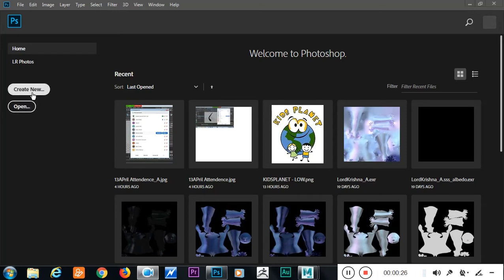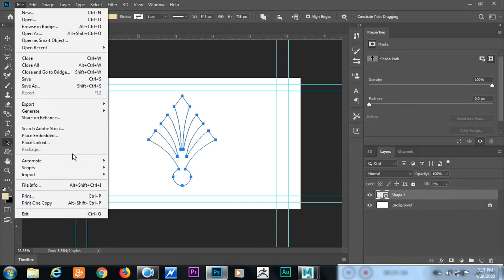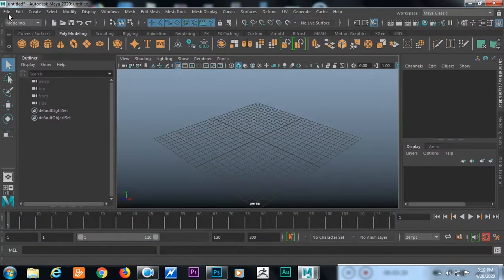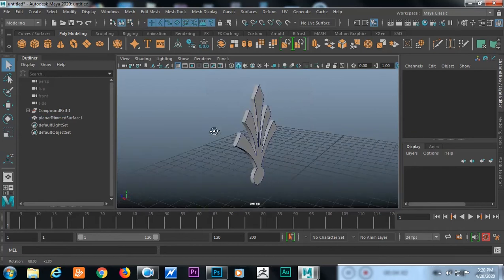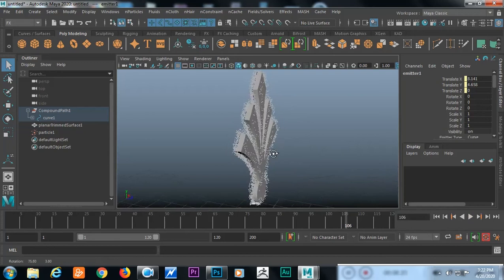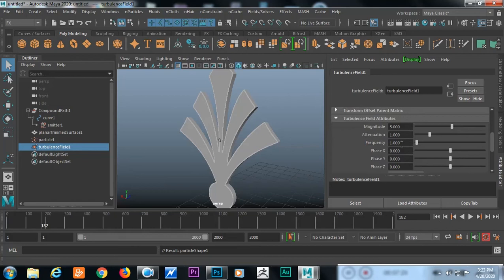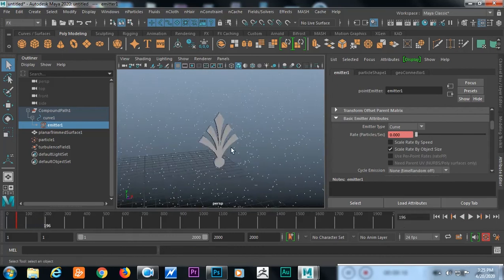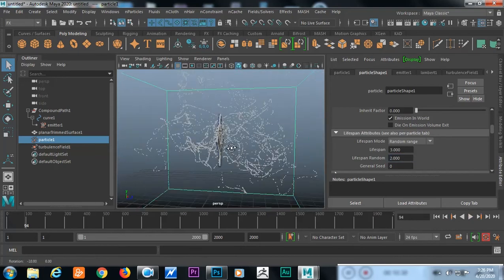Generating Particle from Photoshop shape in Autodesk Maya part1 | By Kailash H Kanojia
Generating Particle from Photoshop shape in Autodesk Maya part1
By Kailash H Kanojia